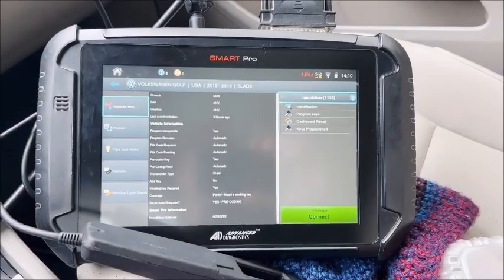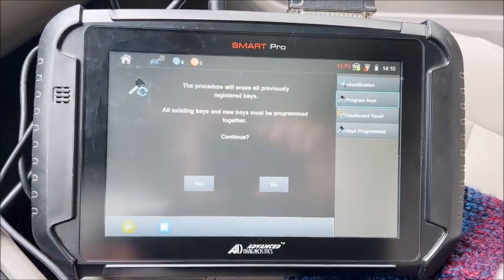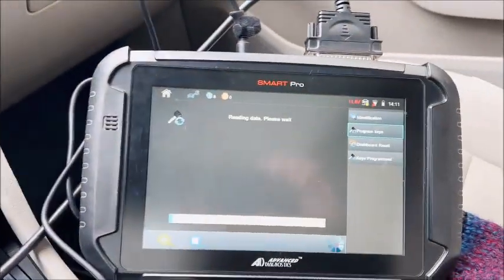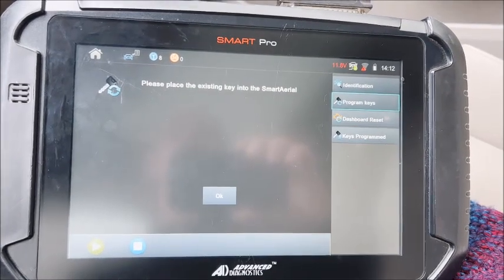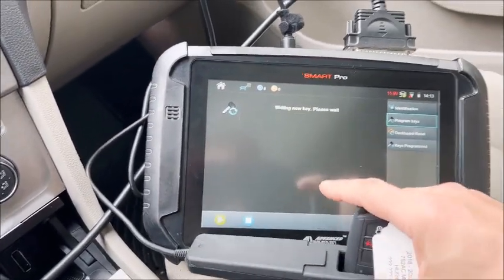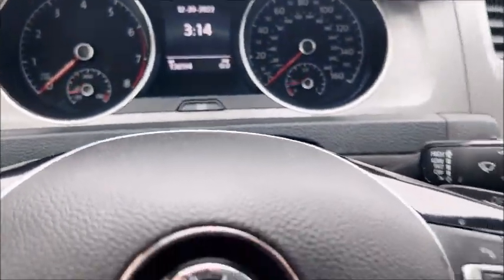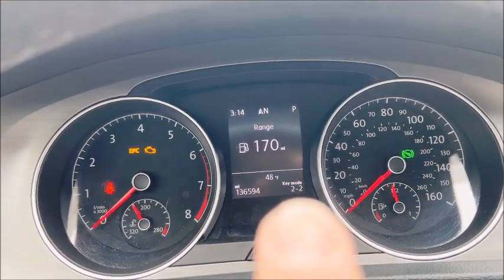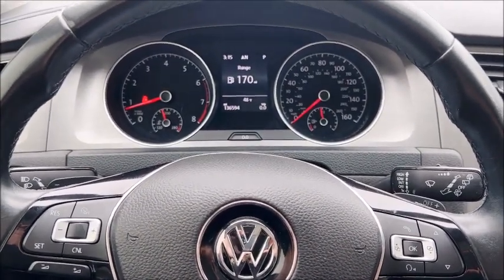2015 VW Golf bladed spare key programming via Smart Pro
Smart aerial required